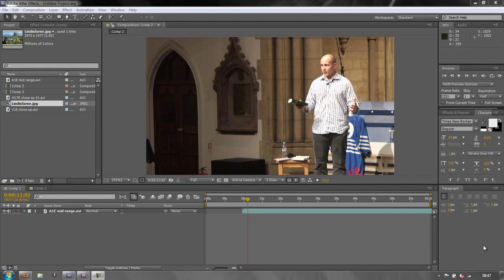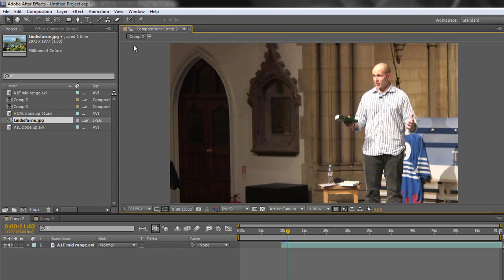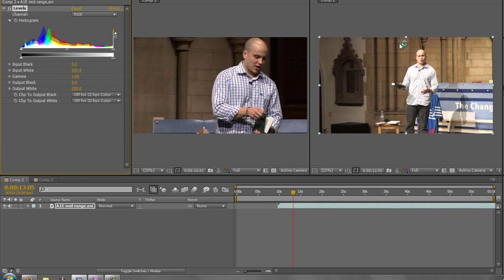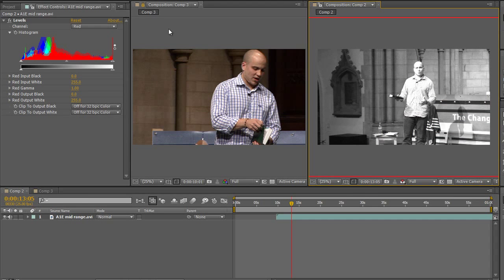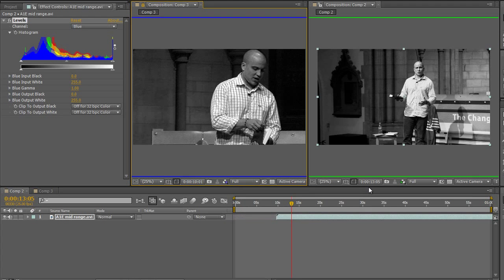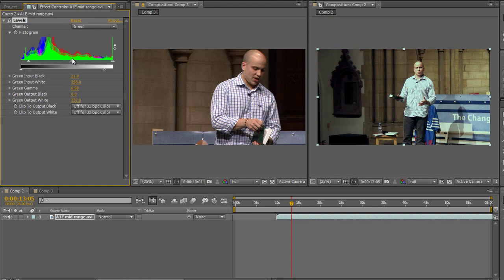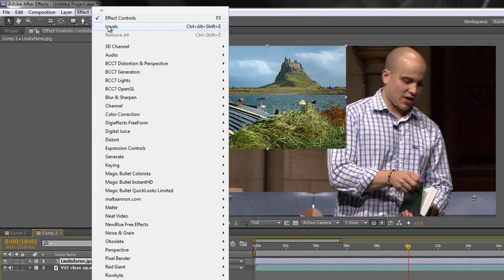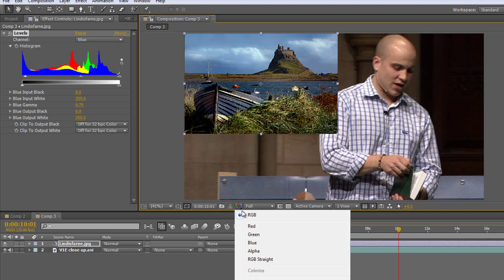Premiere Pro: Matching Cameras & Composit Elements in After Effects & Using That Information in PP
In this colour correction tutorial, Andrew Devis shows how to use the tools in After Effects both to get excellent colour matching result in After Effects and also to provide information that can be copied into Premiere Pro to more quickly and intuitively achieve better colour matching in Premiere Pro than can easily be achieved with the present set of tool in Premiere Pro (recorded with CS5.5).

Andrew shows how to use both the right tool and specific colour channel views to visually match the channels to achieve the best results quickly and effectively. Use this to match footage from different cameras as well as matching elements to be composited into your composition so that they look as if they really belong together.